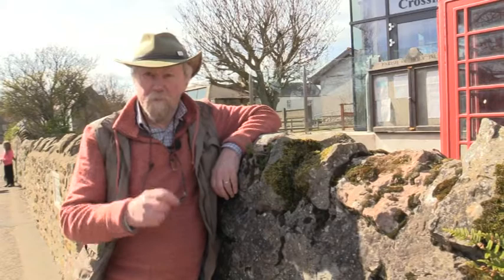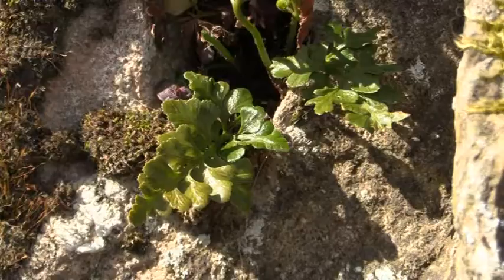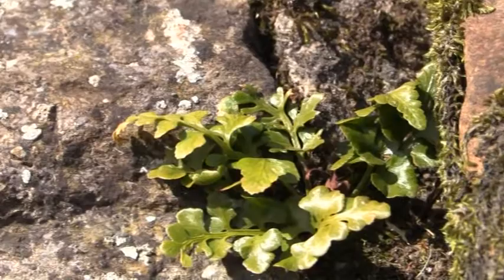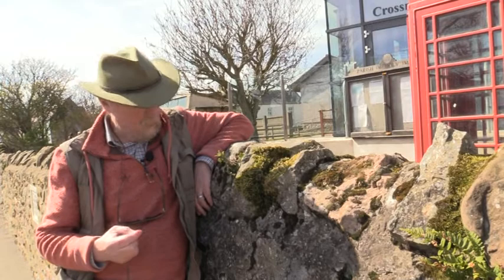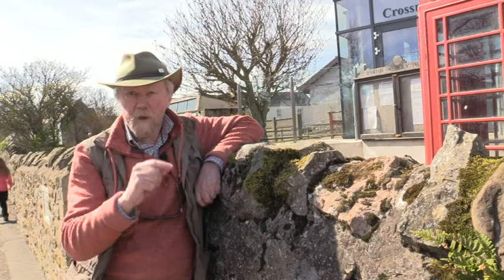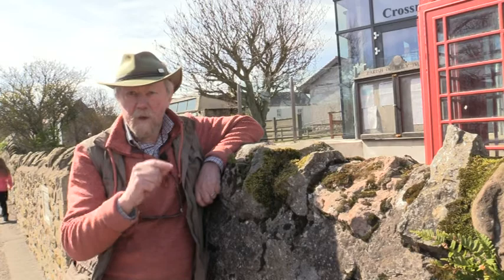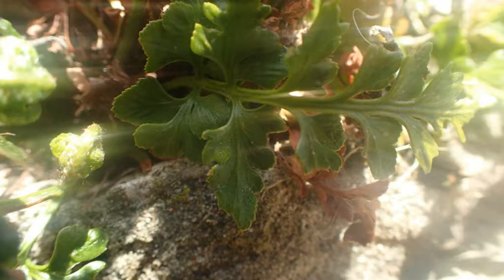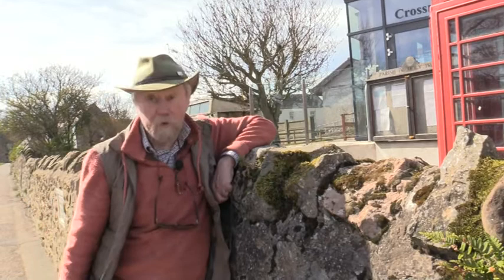Black Spleenwort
Enjoy an up-close look at another North East fern in the next instalment of a new series with Chris Metherell, Botanical County Recorder for North Northumberland.

This week Chris introduces Black Spleenwort, a tufted fern with triangular, shiny, dark-green fronds.